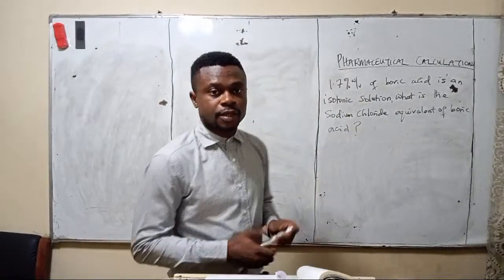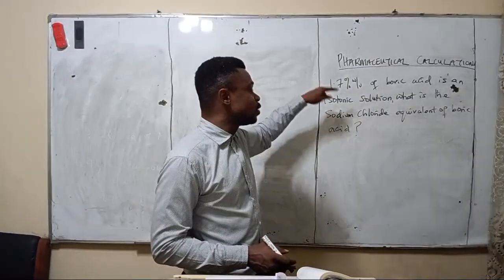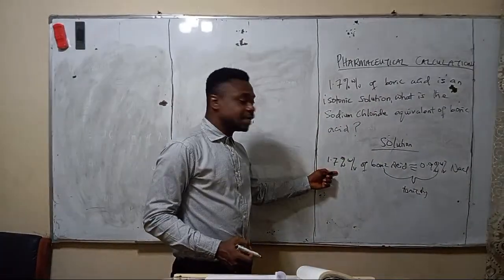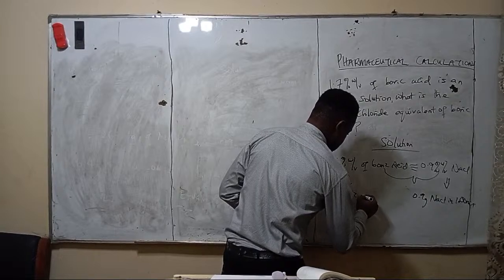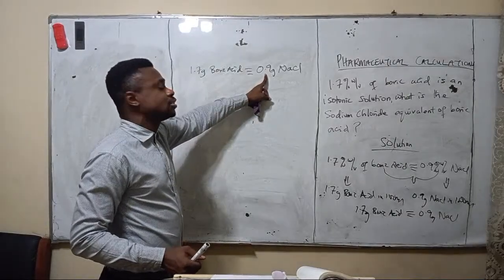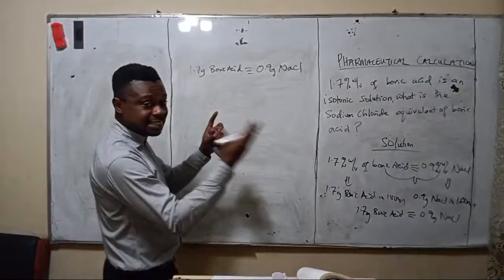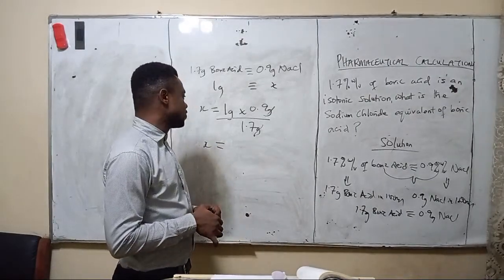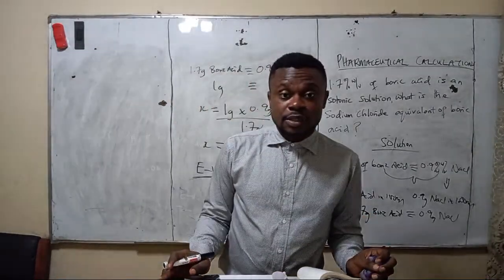(LIVE) 04/12/2023 ISOTONIC SOLUTIONS || PHARMACEUTICAL CALCULATIONS